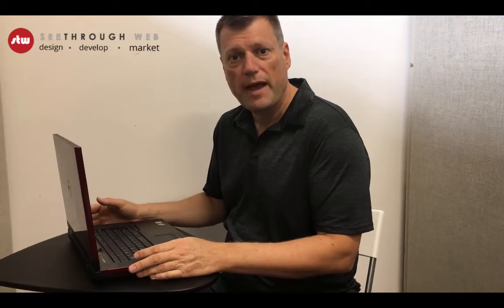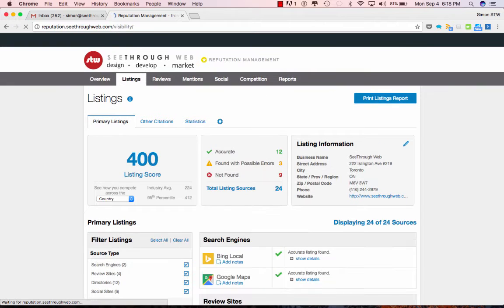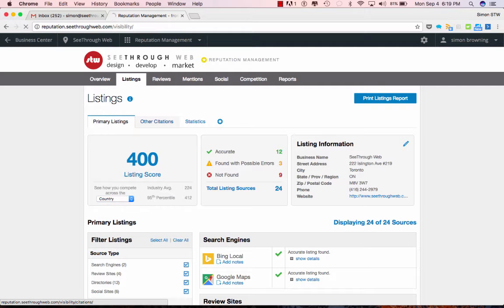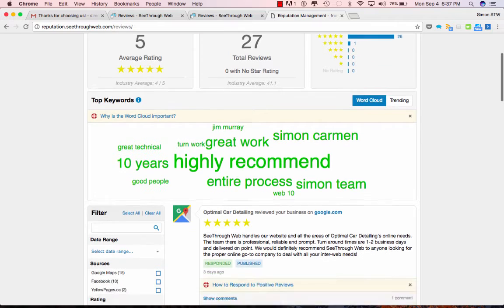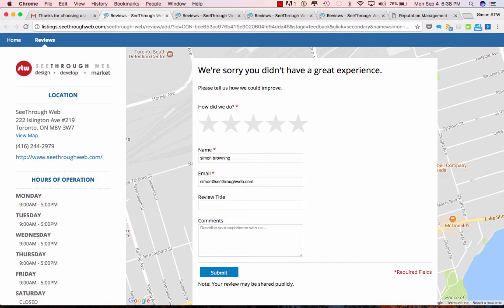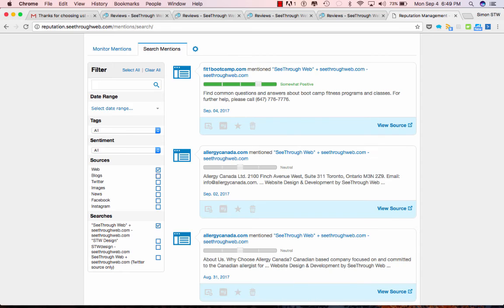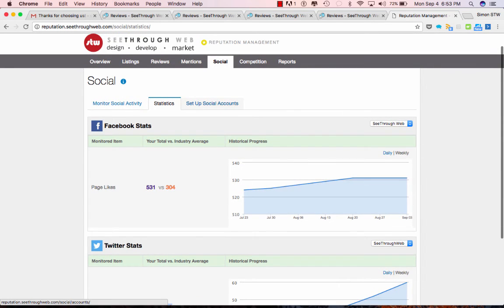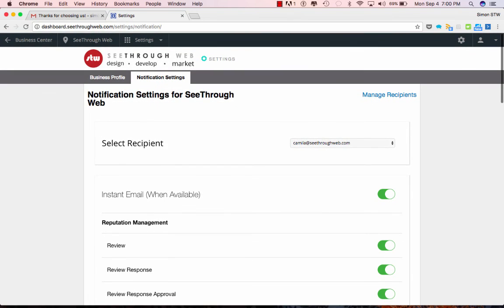Reputation Management: Complete Overview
A demonstration of SeeThrough Web's Reputation Management service, a set of tools you can use to monitor and improve your business's online reputation